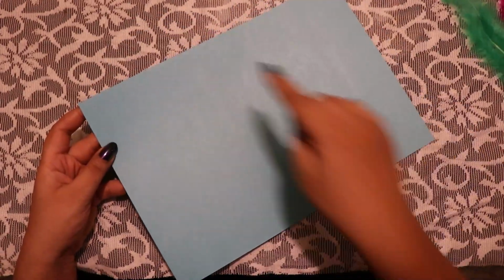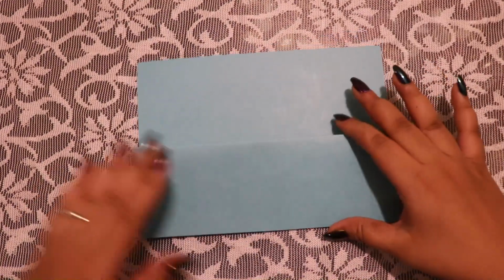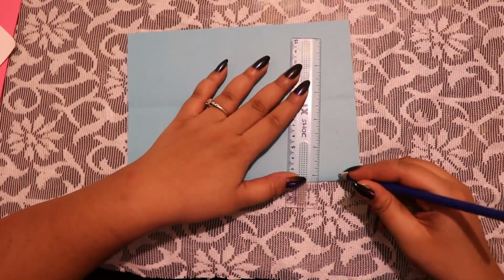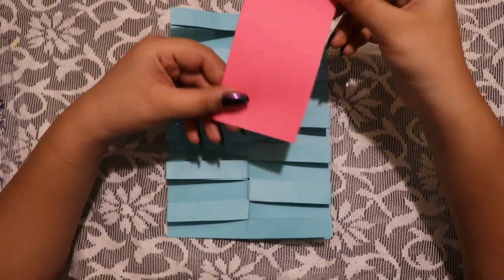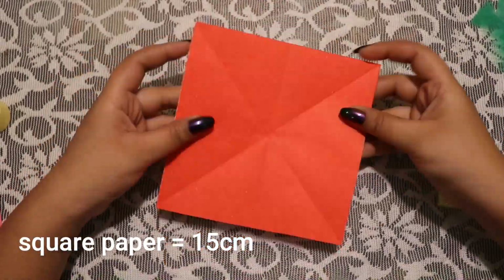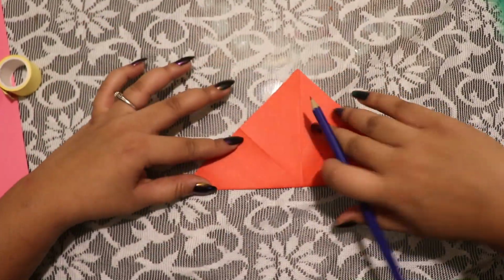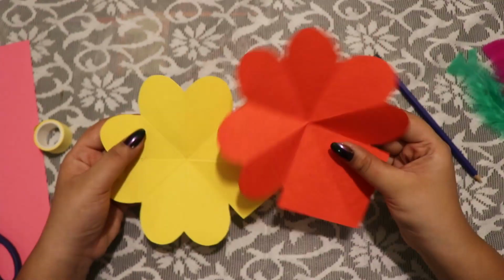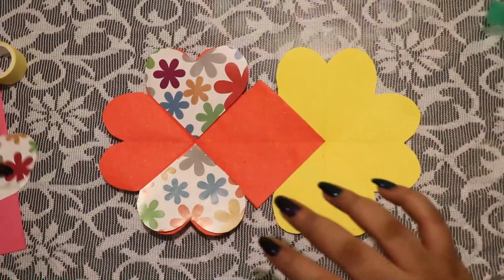DIY EASY HANDMADE CARDS (TUTORIAL)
Hey guys, here's the new video, easy handmade cards as you all were requesting tutorial for our DIY'S so here it goes.. Please let us know what you feel about it, feedback is highly appreciated. also guys please don't forget to click on the subscribe button and hit the bell icon for new updates.

Material Required:
1.Colourful sheets
2.fevicol
3. printed paper
4.Basic stationeries
5.Some decorative material